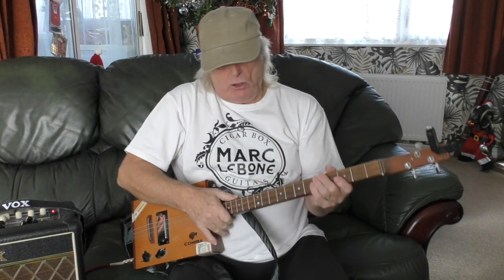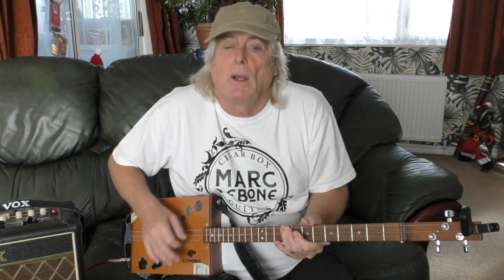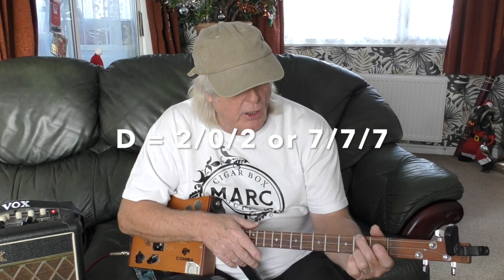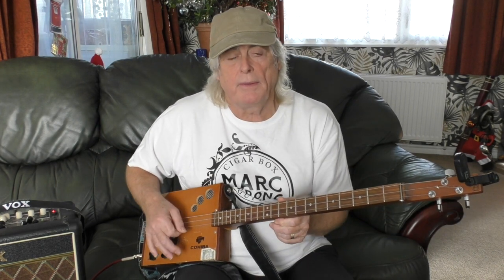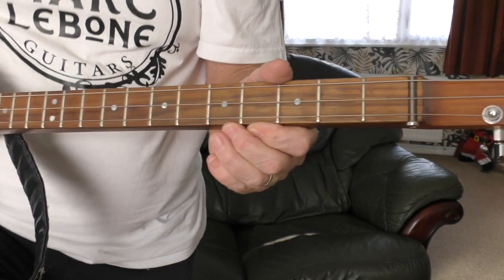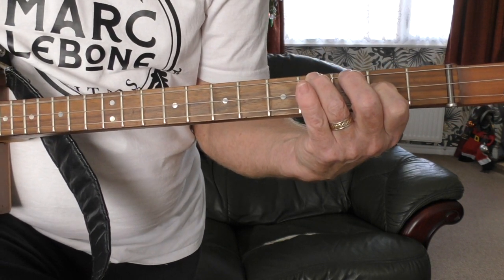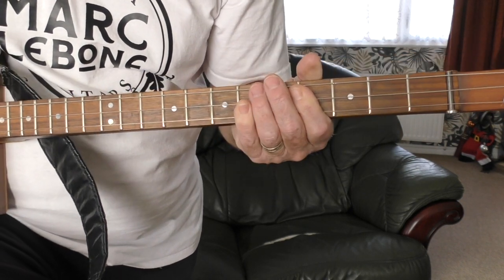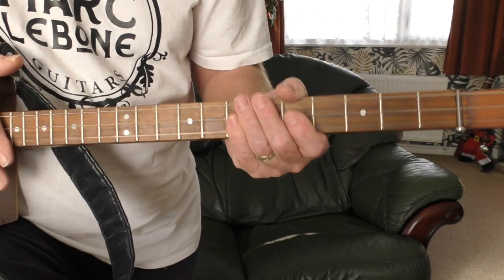Cigar Box Guitar - Dr Hook - If not you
How to play If not you by Dr Hook on cigar box guitar.